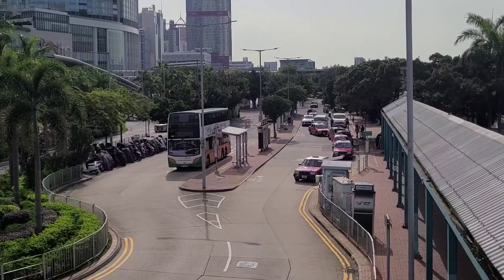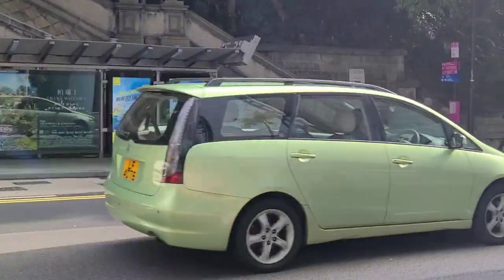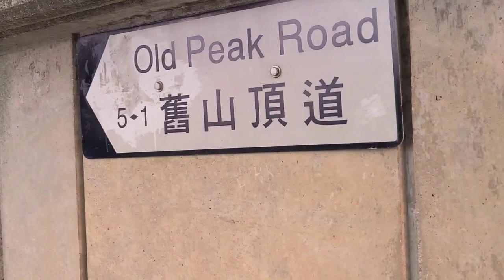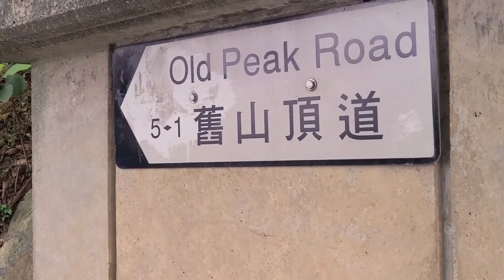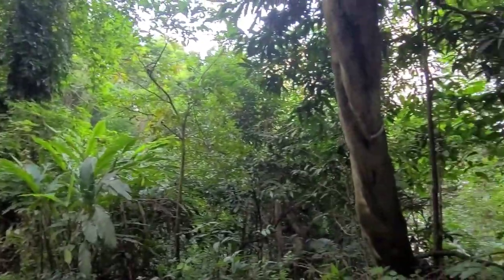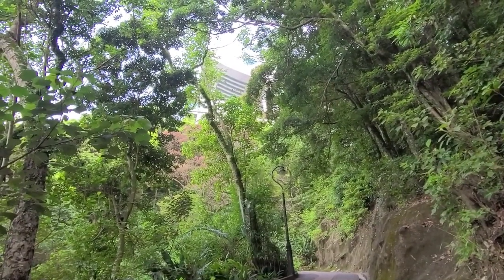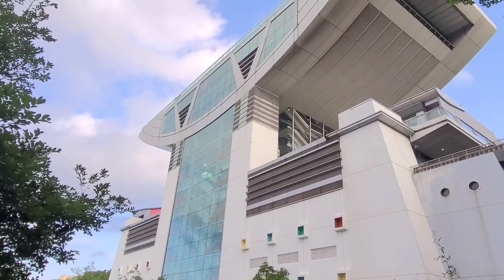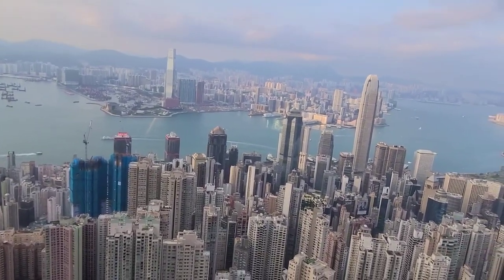Hong Kong Travel Vlog 2023. Backpacking here on a budget ? Check this out.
If you are travelling to Hong Kong soon you should check out my Hong Kong city travel vlog with Essex Dave.  Possibly the world's finest views of Victoria harbor filmed  from Victoria Peak on Hong Kong Island and from Tsim Sha Tsui in Kowloon.
A city scape laid out before your eyes, from Central all the way to Kowloon.
And you can see it all for next to nothing.
Follow my video until the end to find out how.